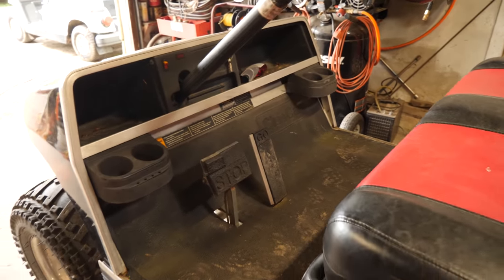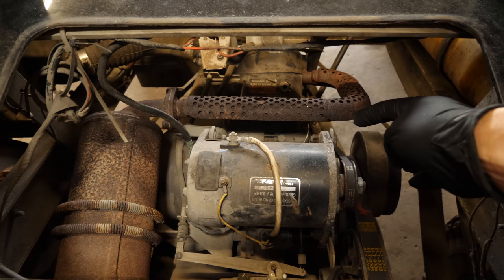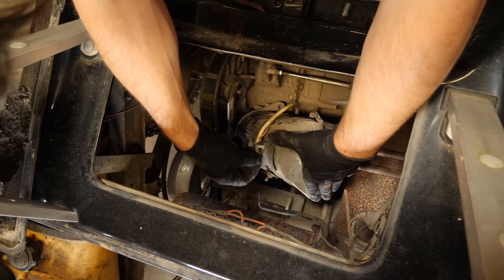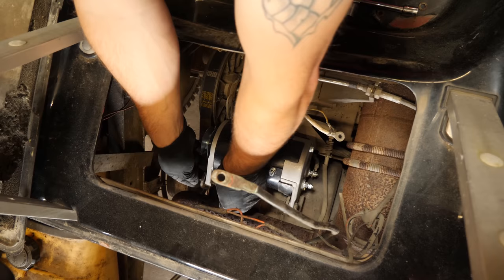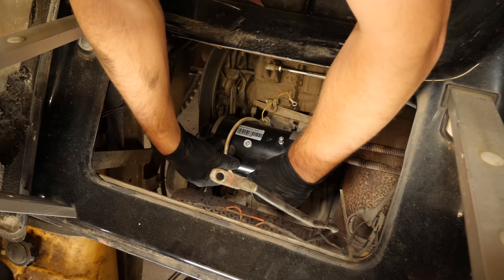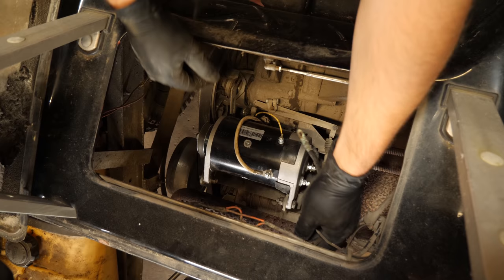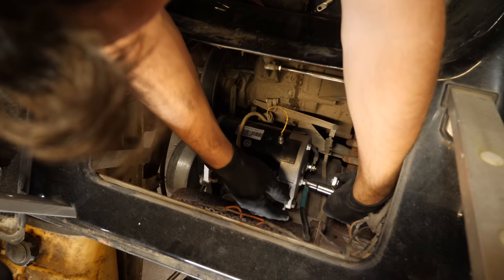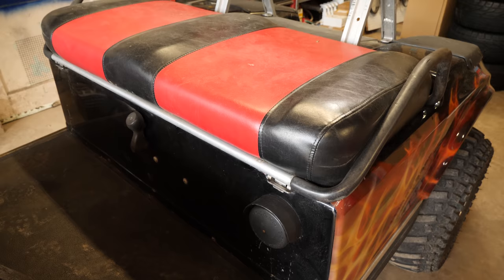1994 Club Car DS, Gas - Replace Starter Generator